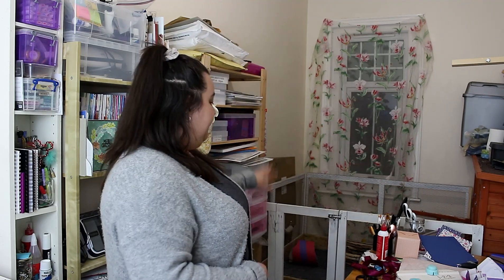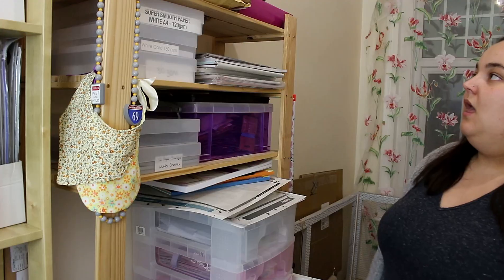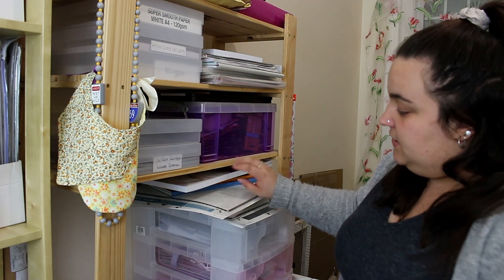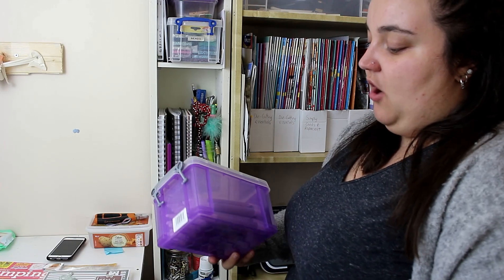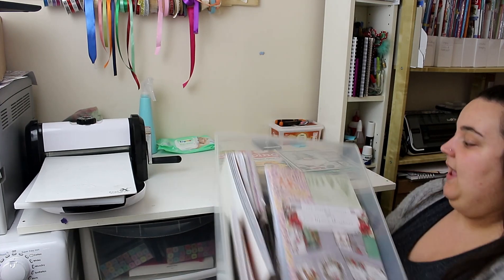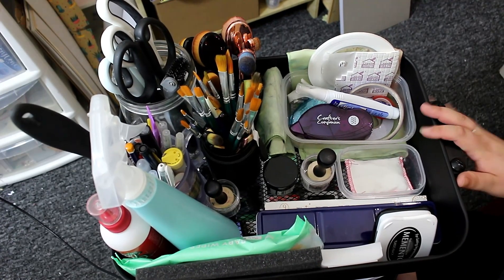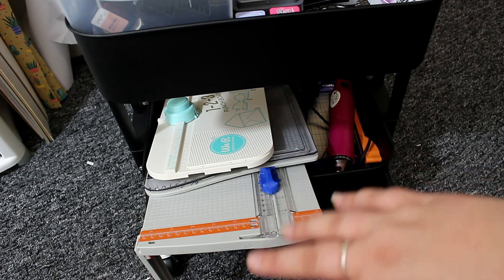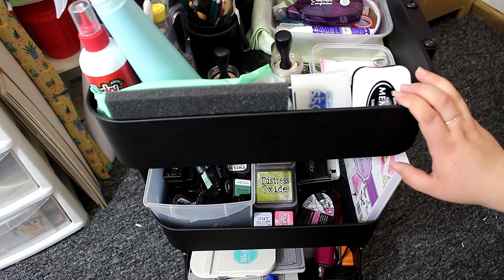Craft Room Tour // PLUS New Storage from The Range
Today's video is a little different! I am going to give you a tour around my craft room and show you the new storage solution I purchased and I think it is the best thing I've bought!!!

You will see that my craft space is very basic, my room has grown with me and I can constantly changing and being reorganized, so it will always work for me. I really don't have the "perfect" space, which is decorated and hugely creative, but it works with the space that I have. Maybe one day I will have the craft room we all dream of! Also you can see how I really craft among the mess!!! Sometimes I look at my room and wish it was better, but I feel like my room is very average and more like what the everyday crafter has!

PRODUCT LIST

EQUIPMENT & SOFTWARE